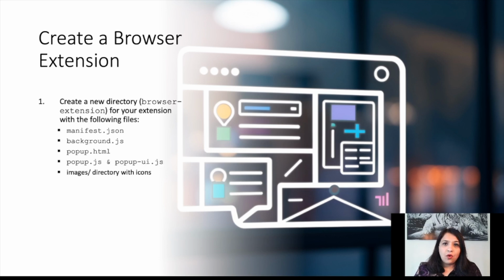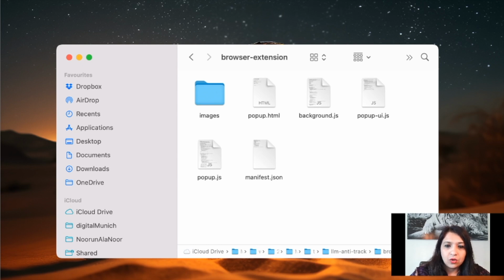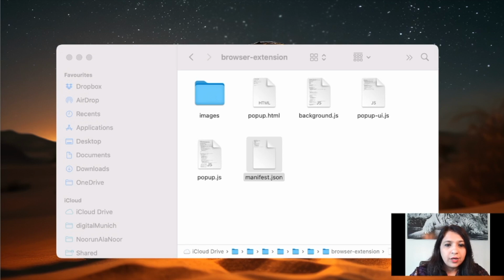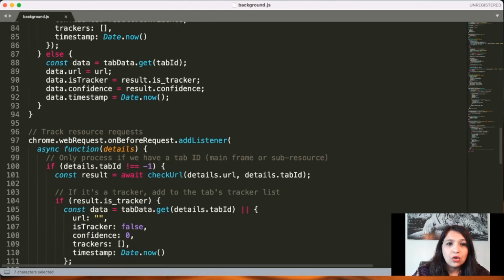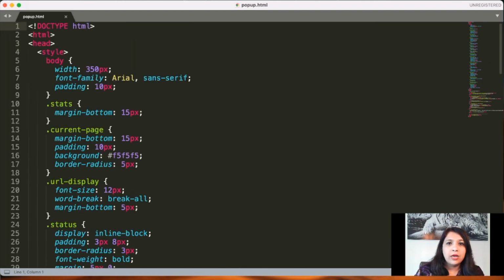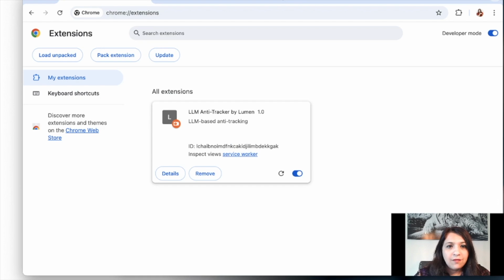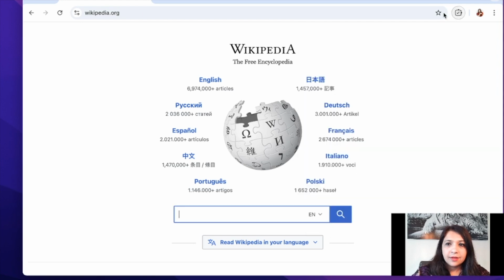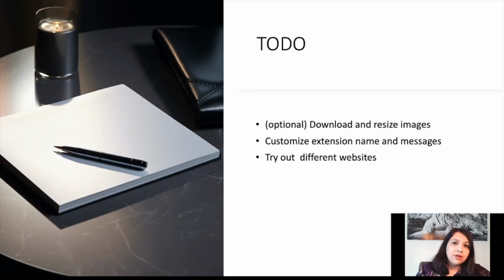LLM Fine tuning - Building the Browser Extension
Learn how to build a lightweight, LLM-powered browser extension that can detect online trackers. In 5 simple lessons, we'll cover everything from data generation, model training, backend serving, to browser extension development, optimized for real-world performance.

The current session 4 focusses on setting up the server.